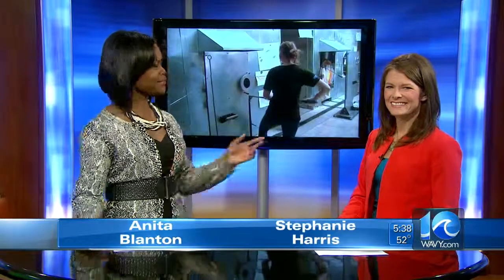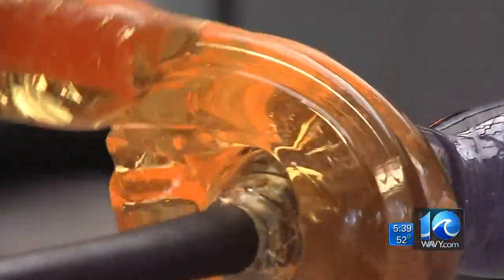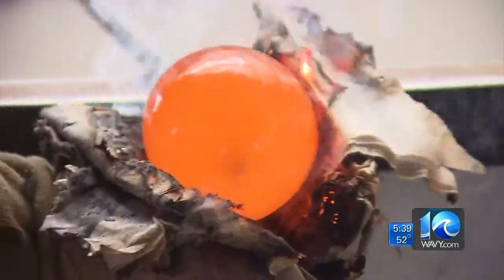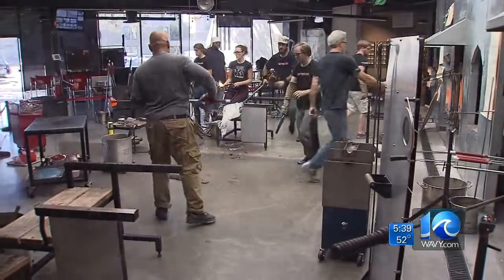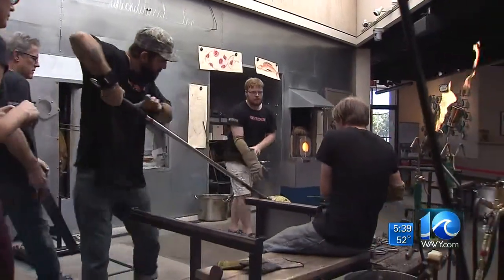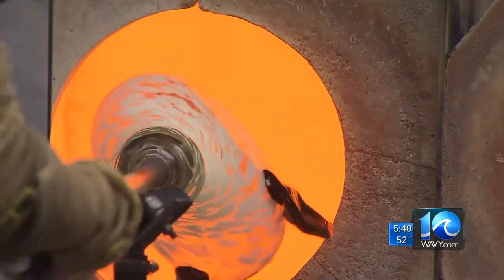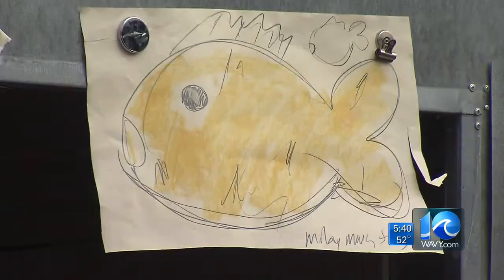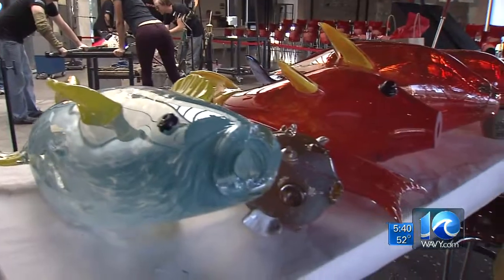Glass fish created for CHKD entrance